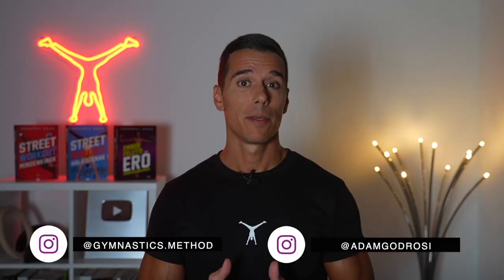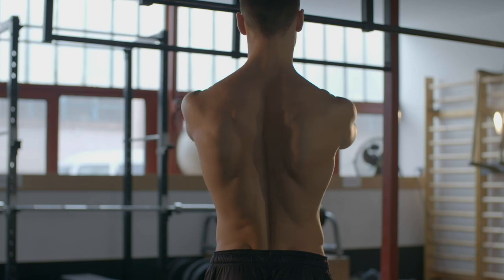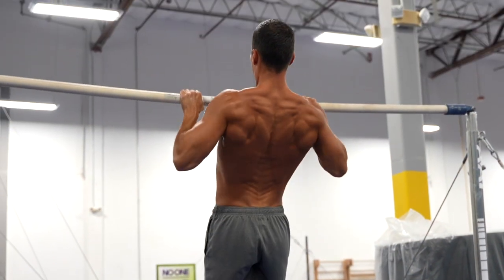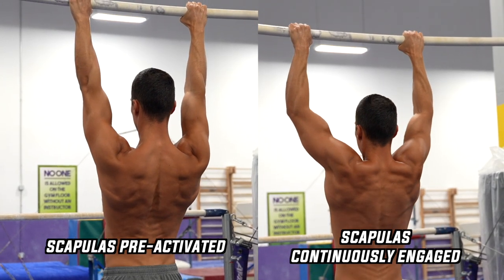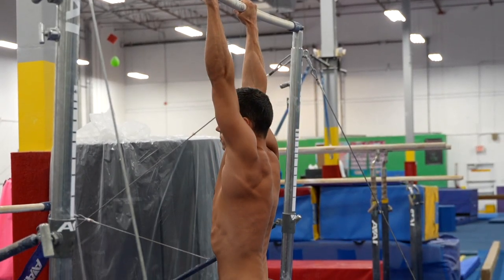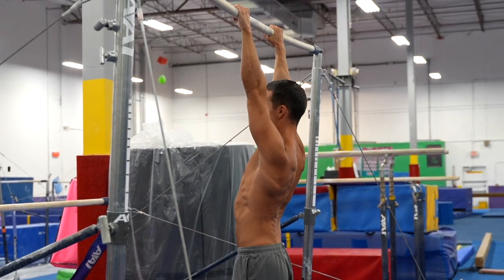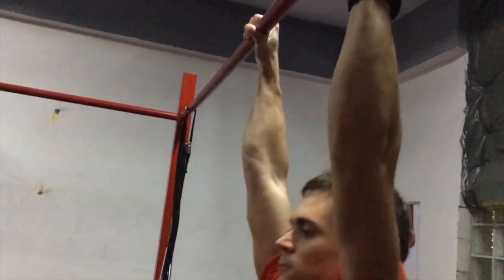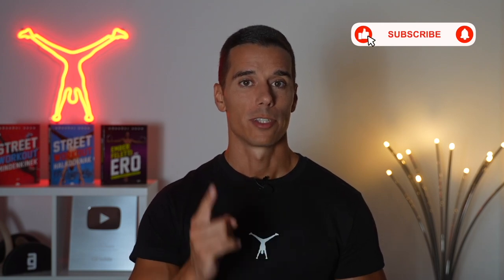How to do a Pull-up (Chest to Bar)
Should you pre activate the scapulas and then pull, or depressing them continuously while pulling.

Well, the right answer is…. There is no right answer… both ways work.

There’s no better than the other, they are just different.

As you see on these videos, both can be done, and none of them are bad or harmful.

You can benefit from both, which I’m going to tell you in this video, but first, you need to understand the key element of a pull-up.

It’s really important to own your scapulas, meaning you need to know the scapula movements and build up a decent level of mobility and strength with them.

Before you start practicing the pull-up it’s recommended to do scapula  praparations such as depressions in hanging, scapula pulls and even inverted rows, so you can learn how to position them in these exercises.

The goal of these exercises is to teach you how to move this part of your body.

The scapula preparation exercises are isolations that you need to integrate into other exercises such as the pullup, in one way or another, so with the pre activation or continuous execution.

It’s up to you which one will you prefer.

If you skip these preparations, then you almost certainly won’t be able to do chest to bar pull-ups.

As soon as you’re lacking scapula stability in the pull-up completely or even just a little bit, your arms will do most of the work instead of your back, so you won’t be able to perform full range of motion reps...